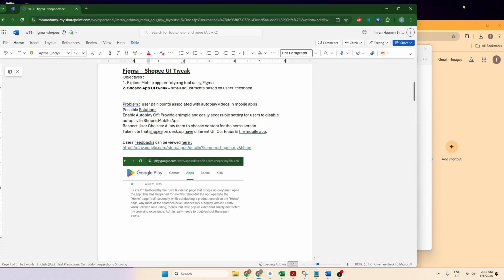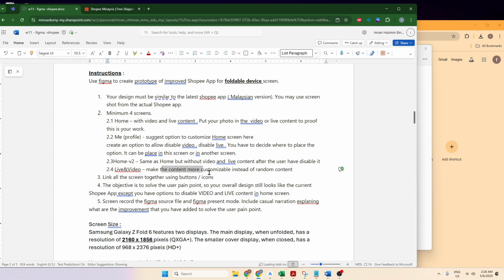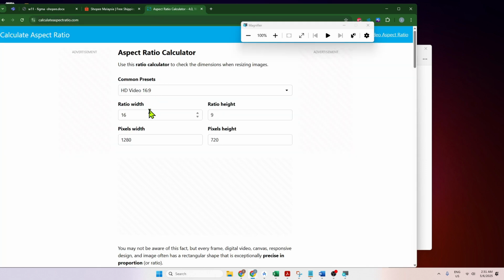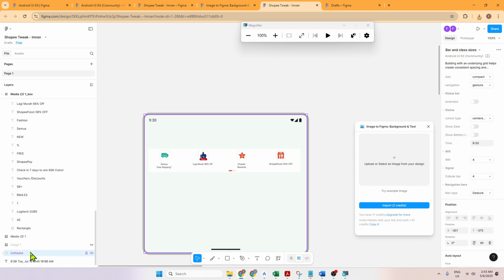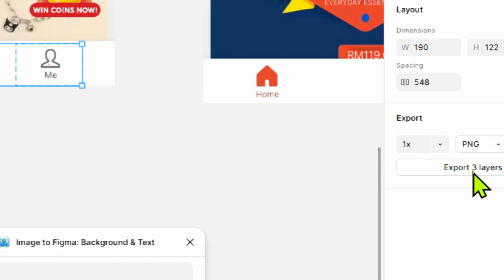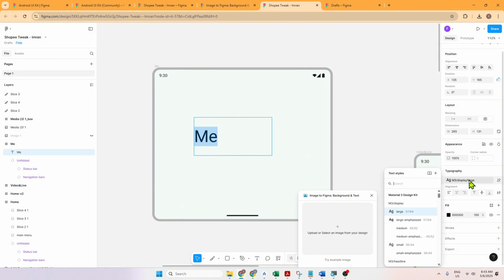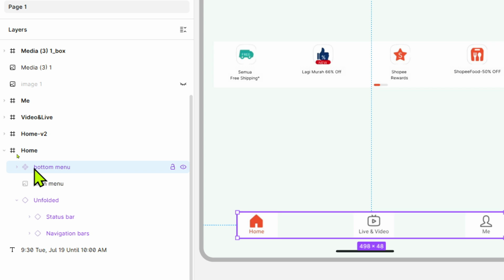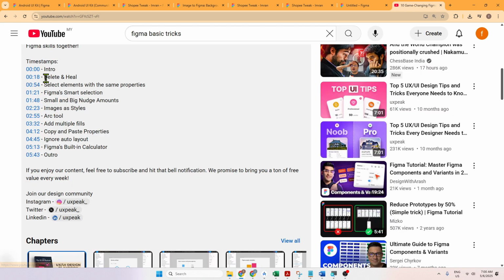figma shopee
00:00 intro
15:30 duplicate frame
21:30 Linking
30:00 component